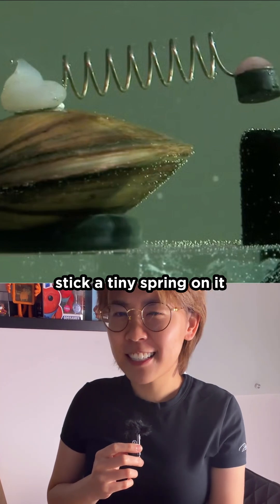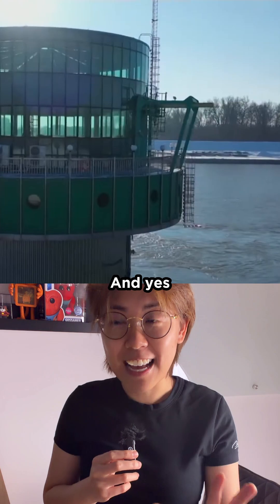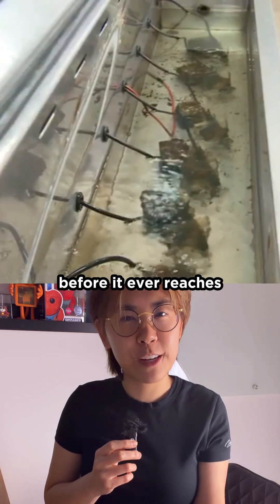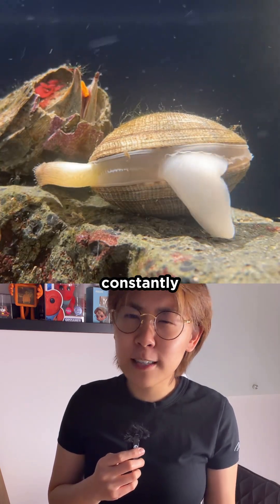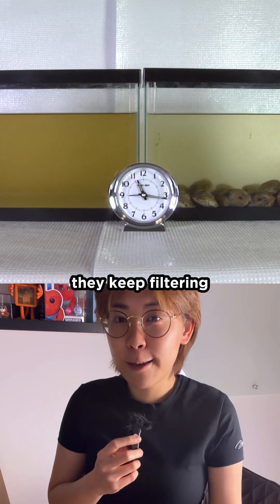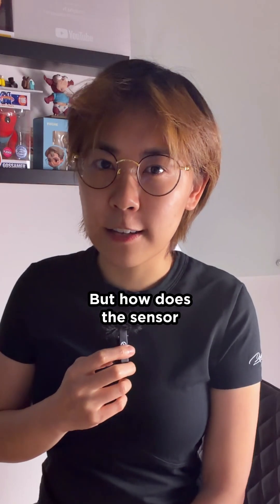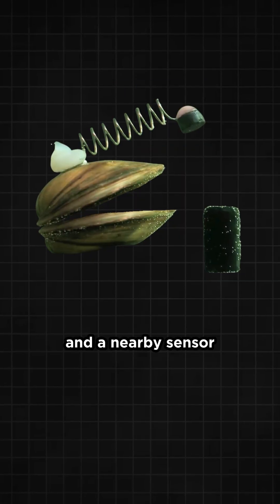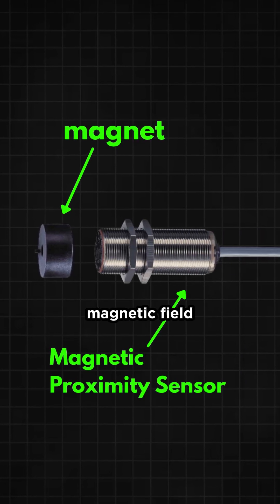Nature's Perfect Pollution Detector Is A Clam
Clams are being used as natural water-quality sensors because they react instantly to pollution. In clean water, they stay open and feed normally. When contaminants appear, they snap shut to protect themselves. By attaching a small magnet to each clam’s shell and placing a magnetic proximity sensor nearby, researchers can detect when the clam opens or closes. If several clams close at the same time, the system automatically flags a possible water-quality issue. This creates a simple, reliable, biological early-warning system for detecting dangerous changes in rivers, lakes, or municipal water supplies.